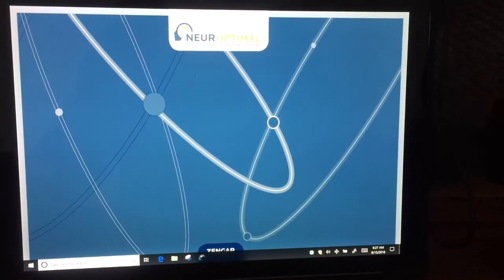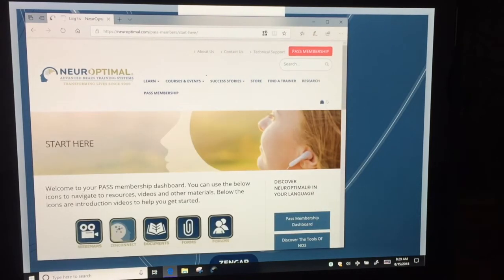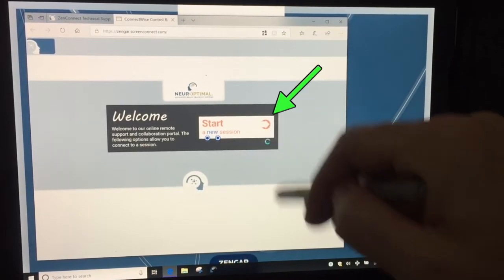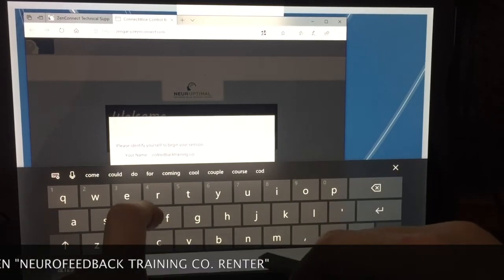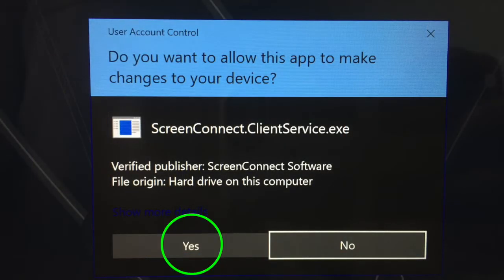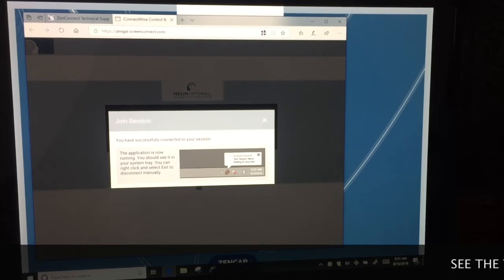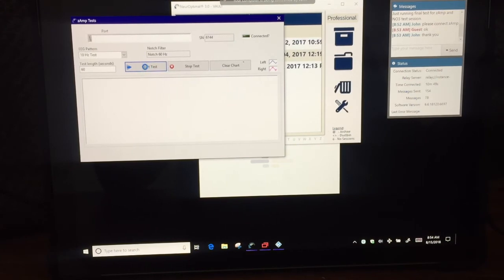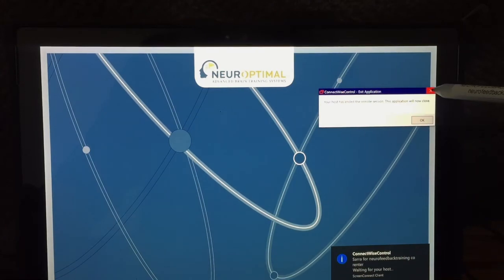Neurofeedback Training Co. Support for Home Renters: How to login to NeurOptimal's Tech Support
If experiencing problems with your NeurOptimal system rental, a tech support call is needed. Here's a brief video on how to do that. Please allow at least 20 min. to complete a tech support call and notify your rental manager that it's up and working again.